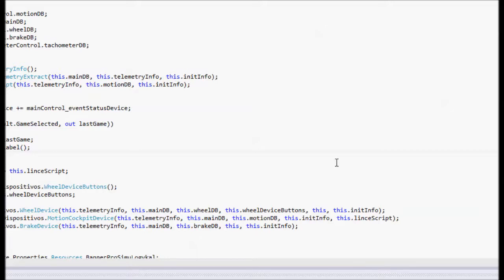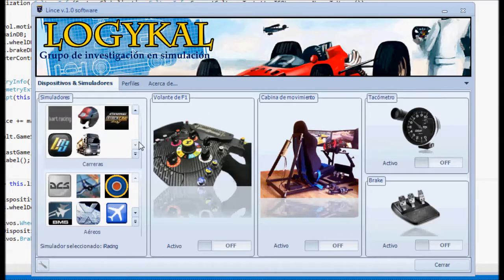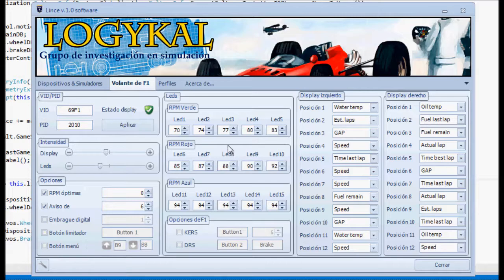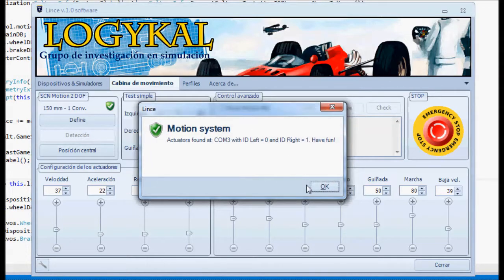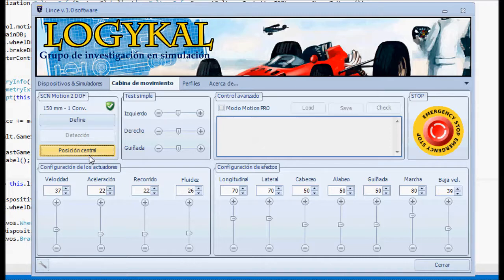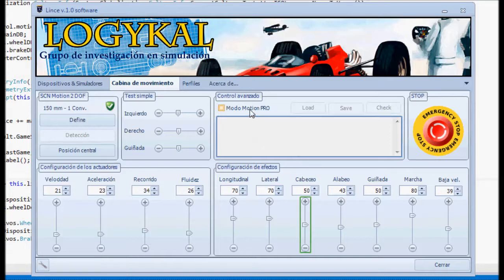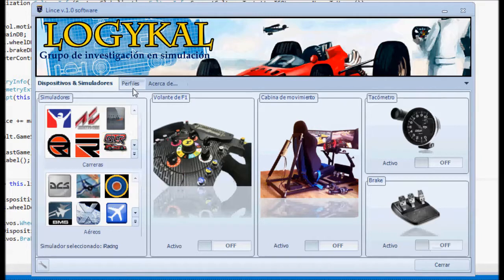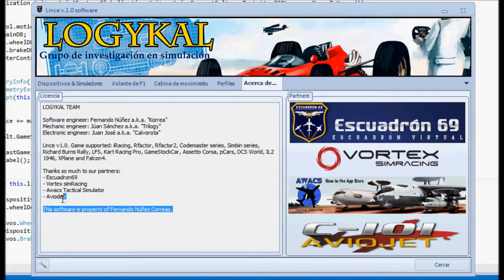Lince software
Software Lince description